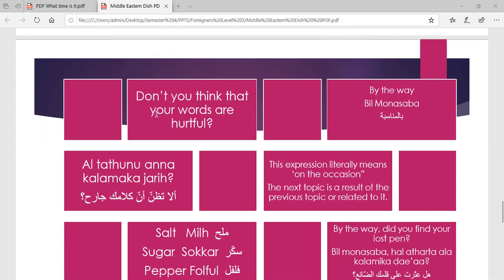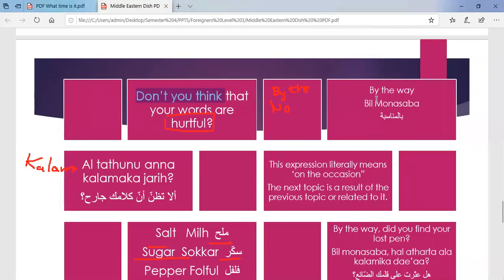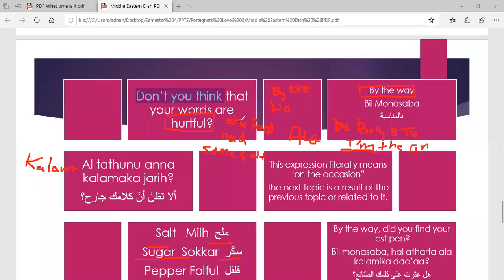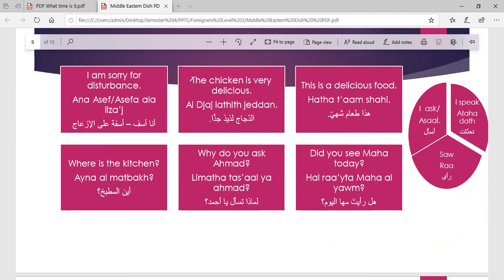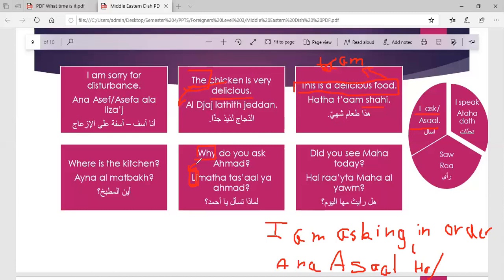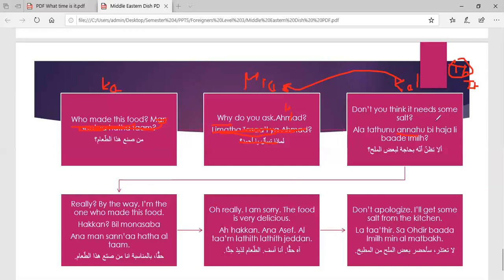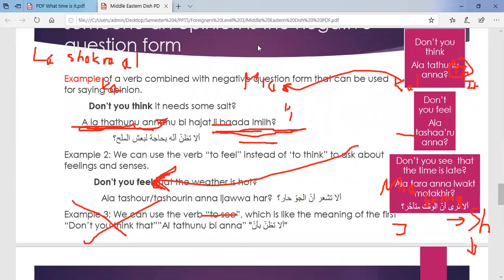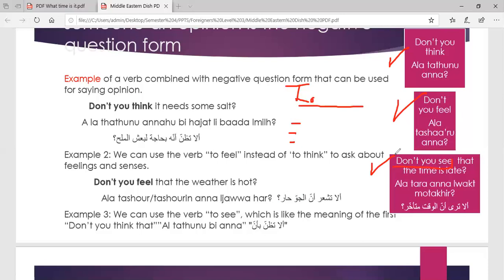Part 2 Middle Eastern Dish